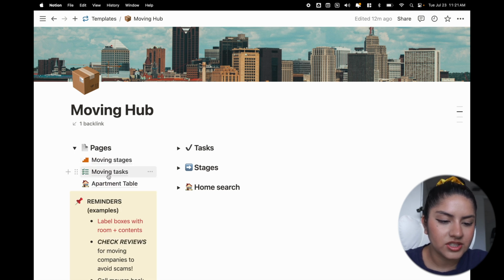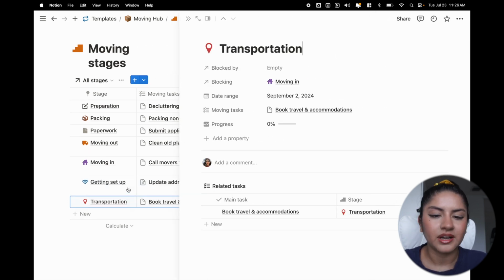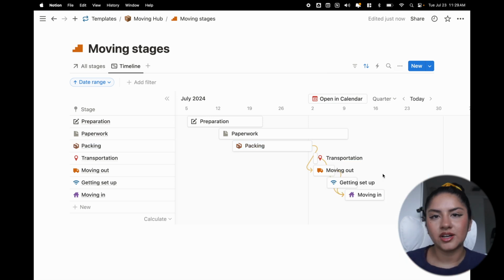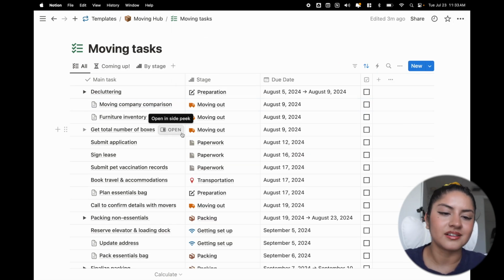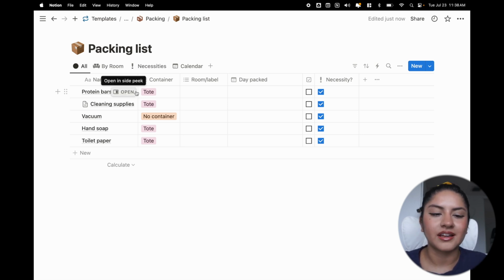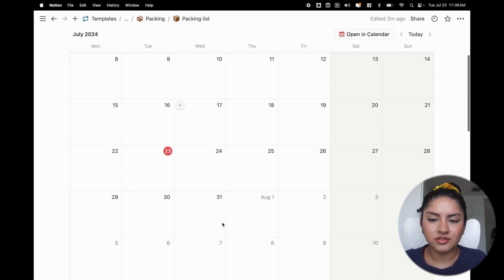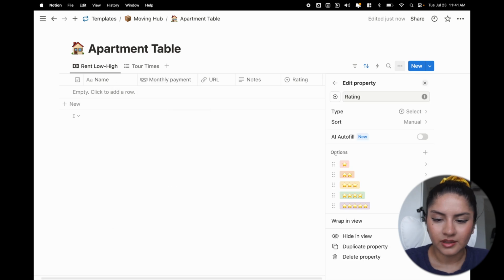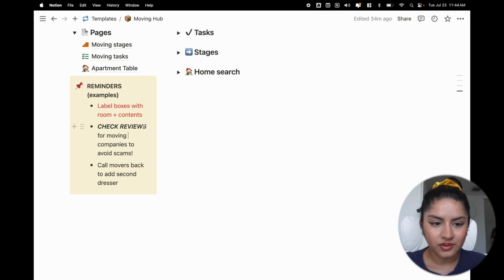plan your next move stress-free with Notion! | template tutorial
plan a stress free move with this Notion template I've used for 3 of my cross-country moves! let me know in the comments if you have any suggestions for future updates and i'll be sure to update the template for you!